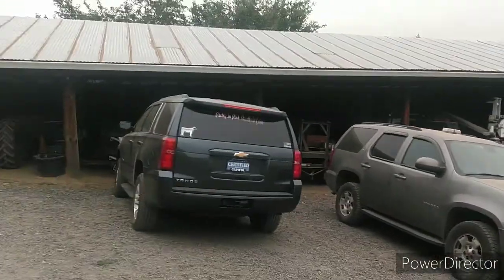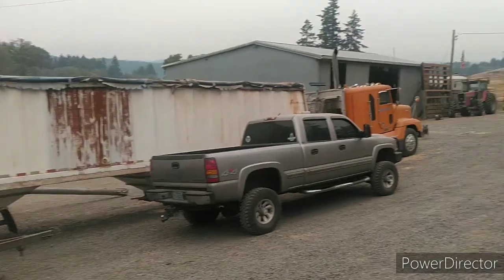9-9&9-10.. 50% contained and air drops!!!